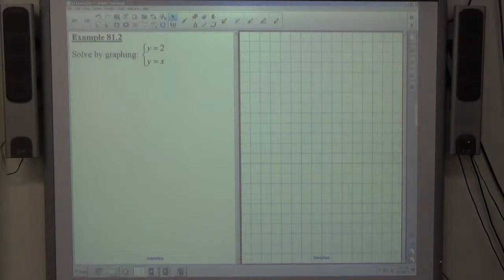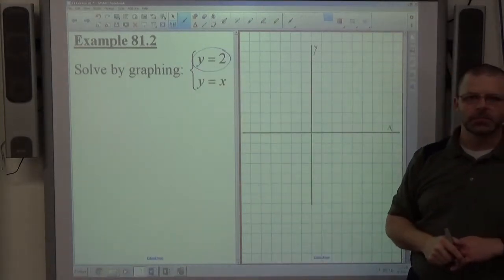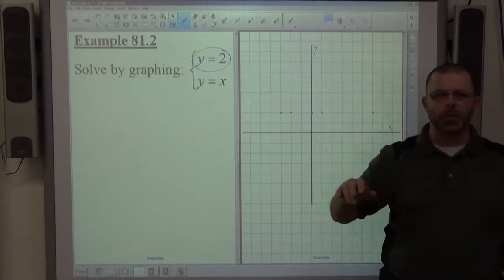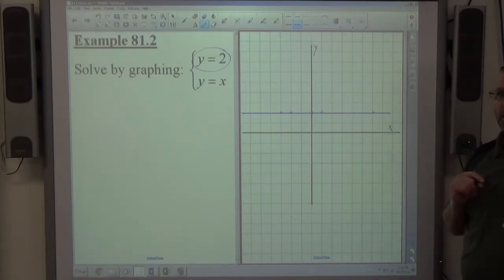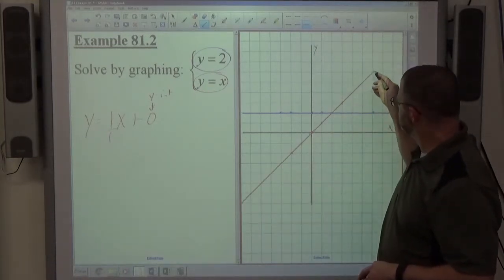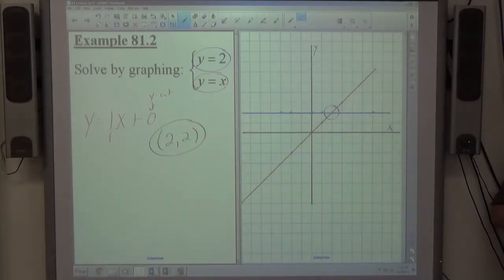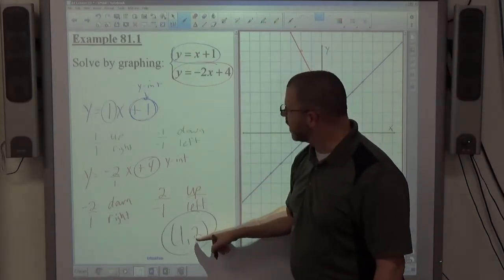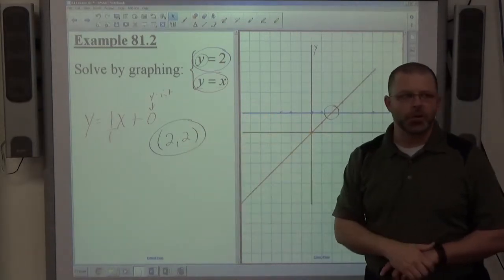Algebra I Example 81.2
Solve a system of linear equations by graphing.